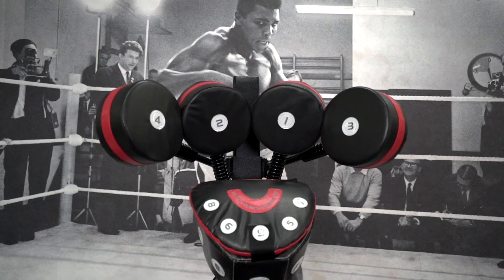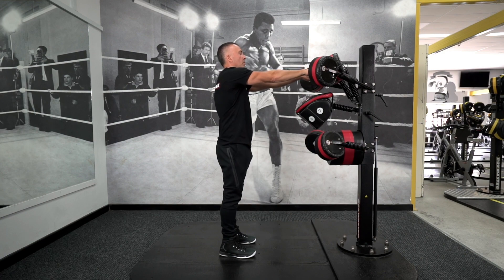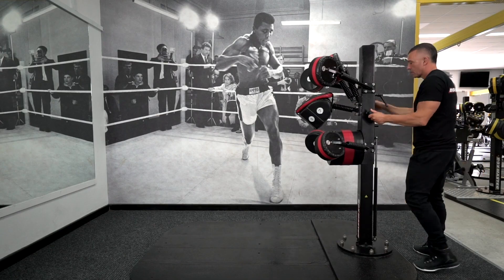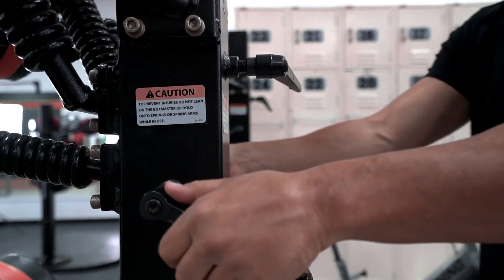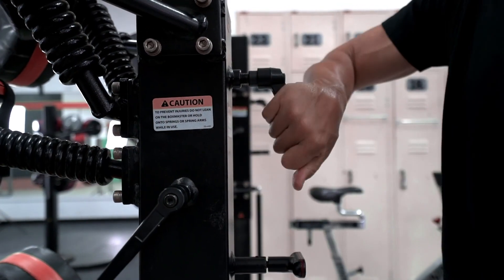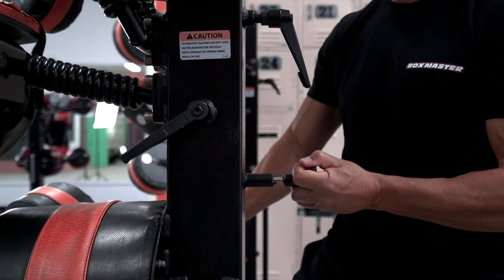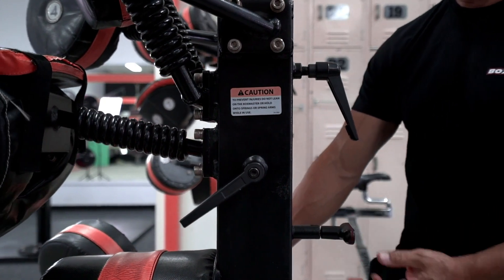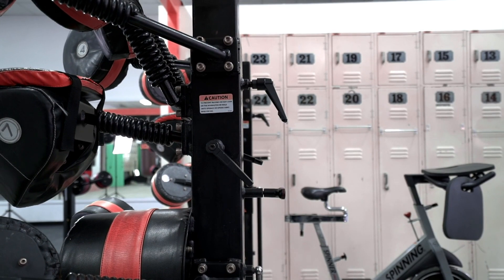BoxMaster - Getting Started - Height Adjustment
Learn how to correctly adjust your Boxmaster tower to make it the perfect height for you or your clients workout.